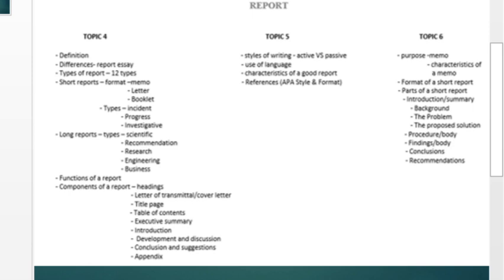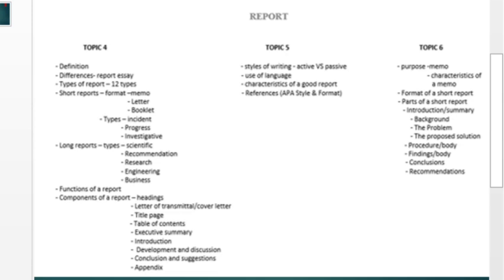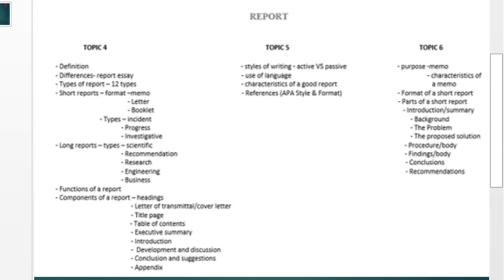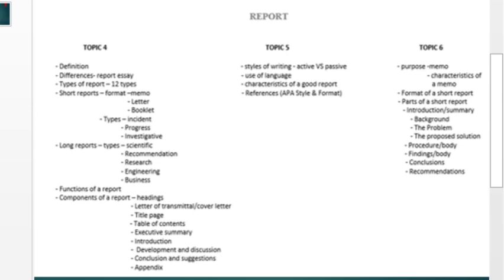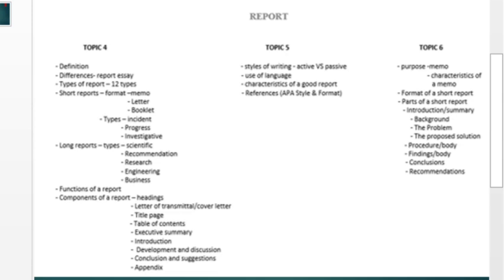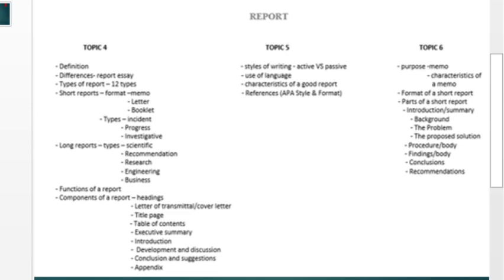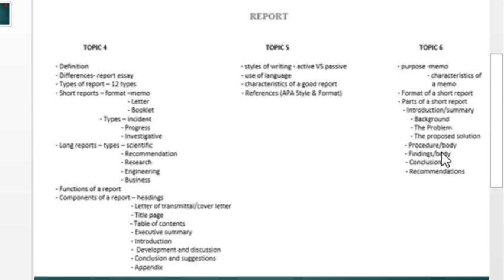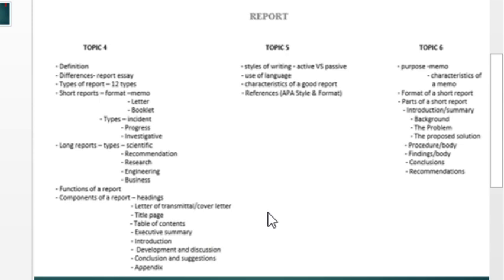topic 4 5 6 review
This video is reviewing topic4,topic 5 and topic 6